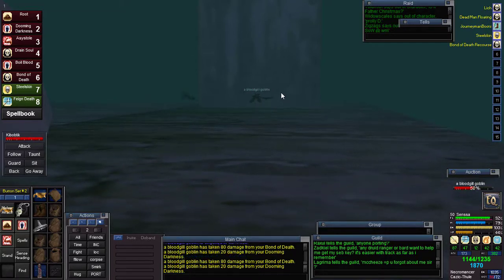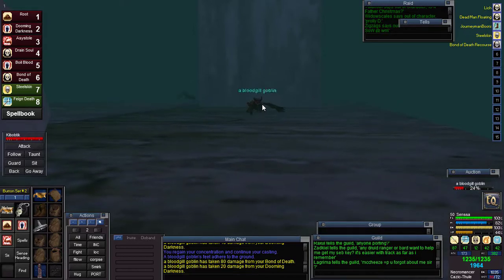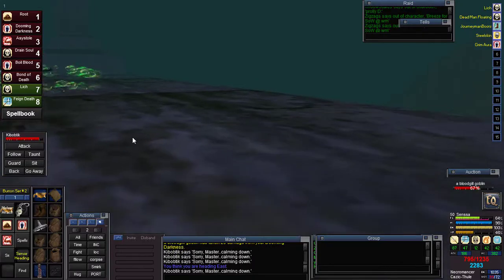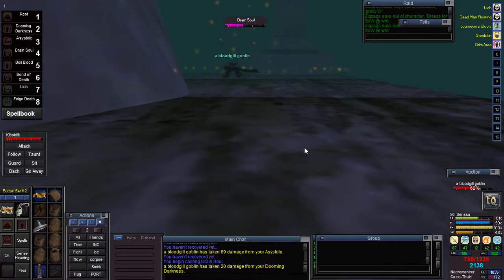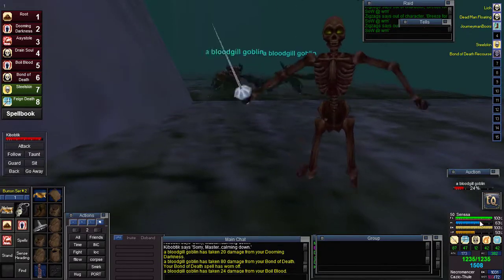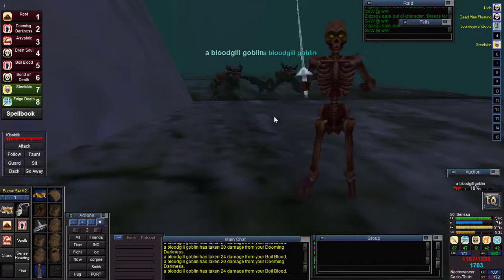Senssa Killing Bloodgoblins Everquest1999